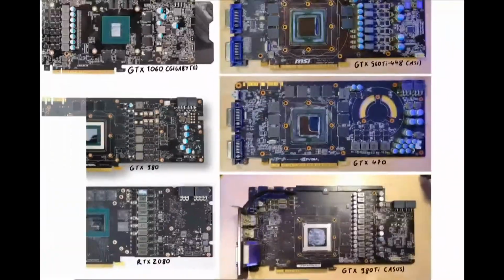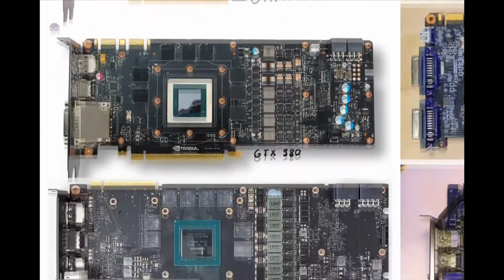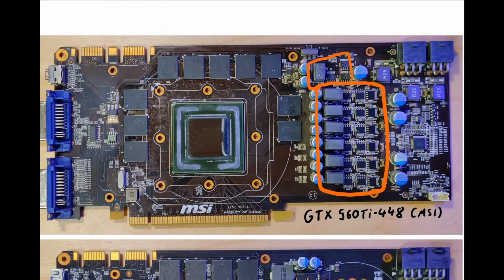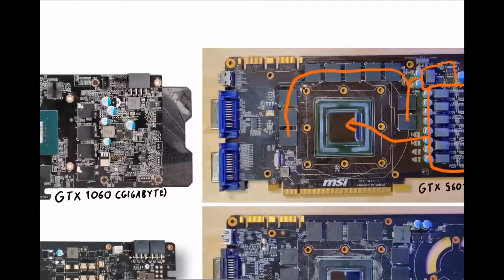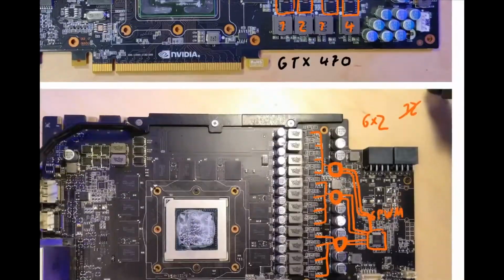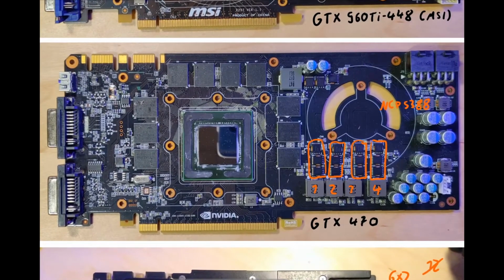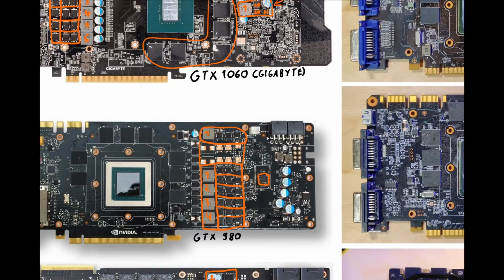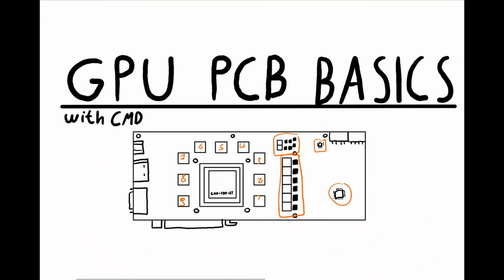The Basics of Graphics Card PCBs | How to identify components